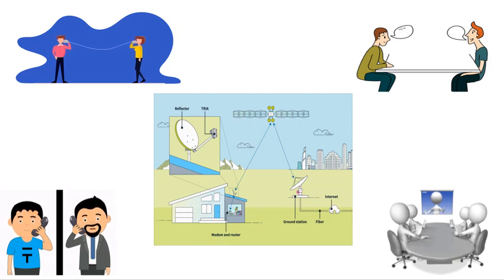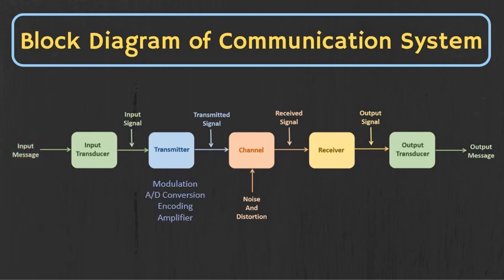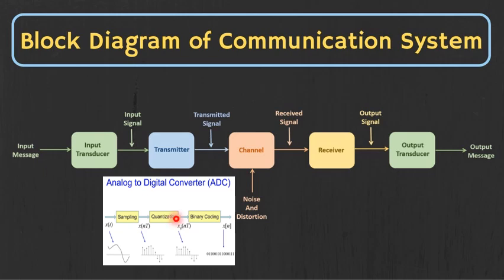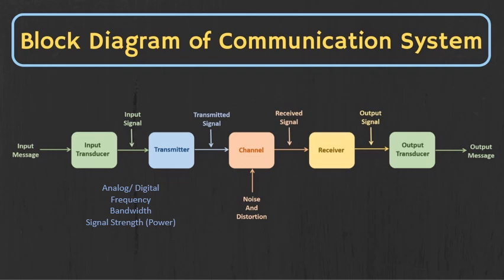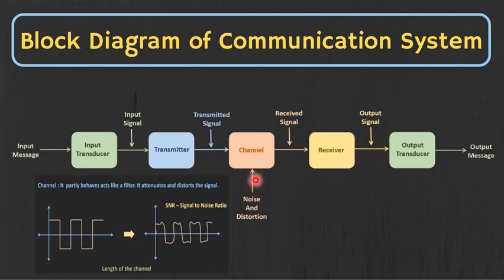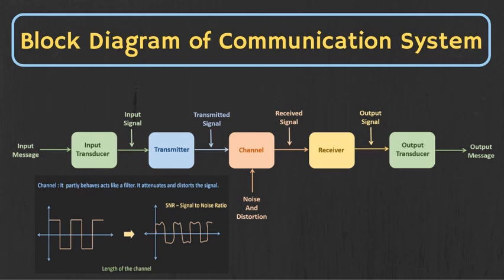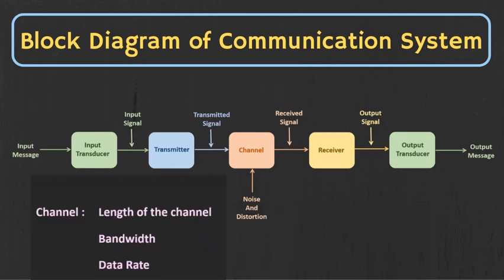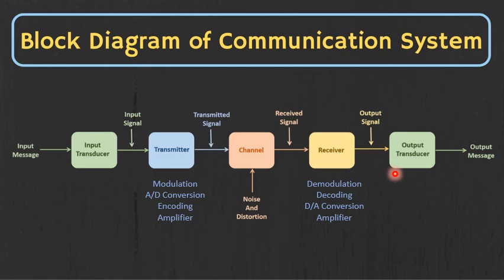Communication Systems: Lecture1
Introduction: Communication System Block Description